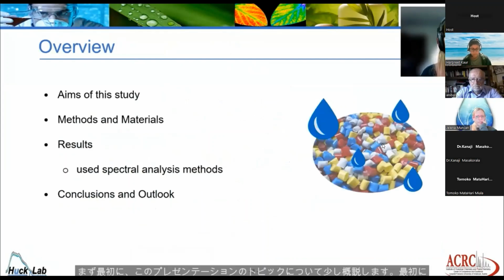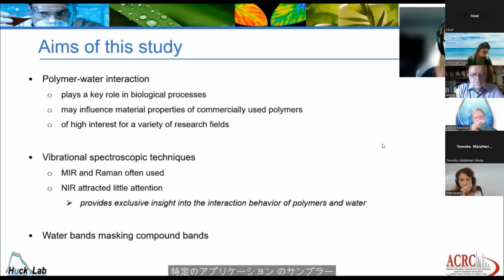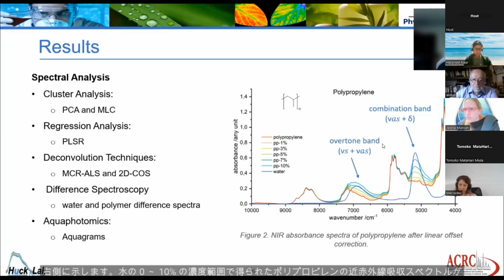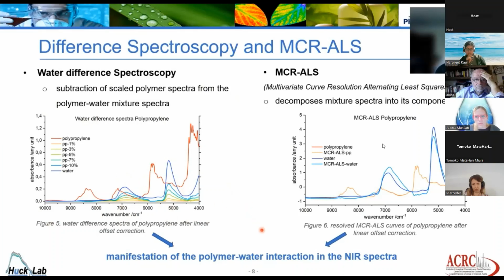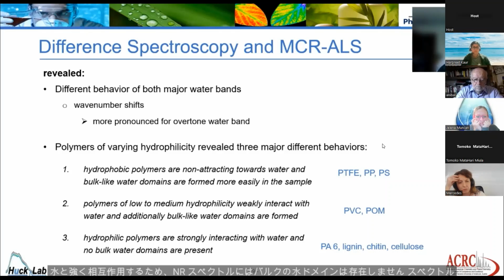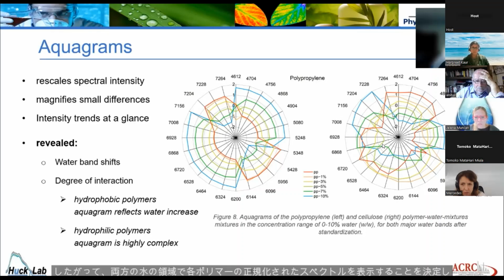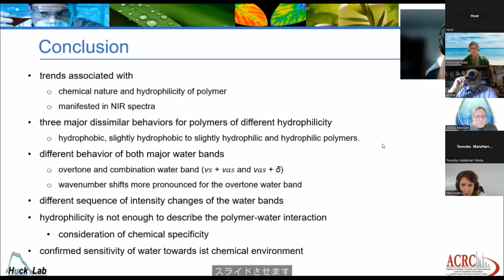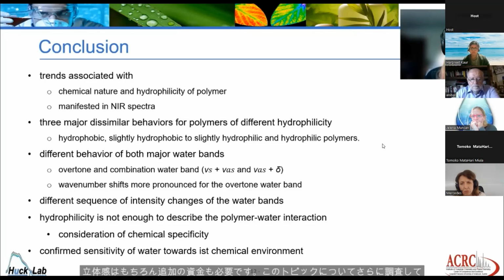[Webinar 2022] Investigation of Water Interaction with Polymer Matrices by Near-Infrared (NIR) ...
Title: Investigation of Water Interaction with Polymer Matrices by Near-Infrared (NIR) Spectroscop
Speaker: Vanessa Moll, Institute of Analytical Chemistry and Radiochemistry, University of Innsbruck, Austria

Abstract: The interaction of water with polymers is an intensively studied topic. Vibrational spectroscopy techniques, mid-infrared (MIR) and Raman, were often used to investigate the properties of water–polymer systems. On the other hand, relatively little attention has been given to the potential of using near-infrared (NIR) spectroscopy (12,500–4000 cm−1; 800–2500 nm) for exploring this problem. NIR spectroscopy delivers exclusive opportunities for the investigation of molecular structure and interactions. This technique derives information from overtones and combination bands, which provide unique insights into molecular interactions. It is also very well suited for the investigation of aqueous systems, as both the bands of water and the polymer can be reliably acquired in a range of concentrations in a more straightforward manner than it is possible with MIR spectroscopy. In this study, we applied NIR spectroscopy to investigate interactions of water with polymers of varying hydrophobicity: polytetrafluoroethylene (PTFE), polypropylene (PP), polystyrene (PS), polyvinylchloride (PVC), polyoxymethylene (POM), polyamide 6 (PA), lignin (Lig), chitin (Chi) and cellulose (Cell). Polymer–water mixtures in the concentration range of water between 1–10%(w/w) were investigated. Spectra analysis and interpretation were performed with the use of difference spectroscopy, Principal Component Analysis (PCA), Median Linkage Clustering (MLC), Partial Least Squares Regression (PLSR), Multivariate Curve Resolution Alternating Least Squares (MCR-ALS) and Two-Dimensional Correlation Spectroscopy (2D-COS). Additionally, from the obtained data, aquagrams were constructed and interpreted with aid of the conclusions drawn from the conventional approaches. We deepened insights into the problem of water bands obscuring compound-specific signals in the NIR spectrum, which is often a limiting factor in analytical applications. The study unveiled clearly visible trends in NIR spectra associated with the chemical nature of the polymer and its increasing hydrophilicity. We demonstrated that changes in the NIR spectrum of water are manifested even in the case of interaction with highly hydrophobic polymers (e.g., PTFE). Furthermore, the unveiled spectral patterns of water in the presence of different polymers were found to be dissimilar between the two major water bands in NIR spectrum (νs + νas and νas + δ)

Recording of Aquaphotomics Harvest Webinar 2 (recorded on 2022/11/10)